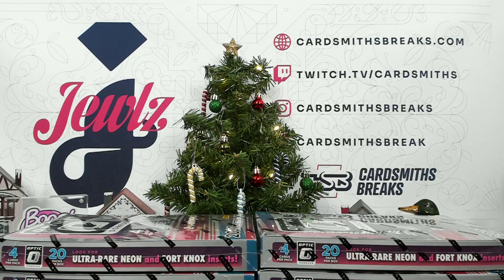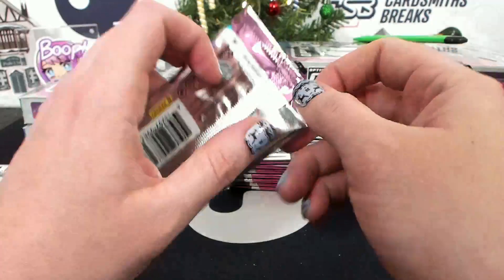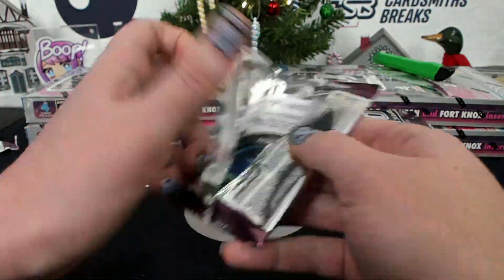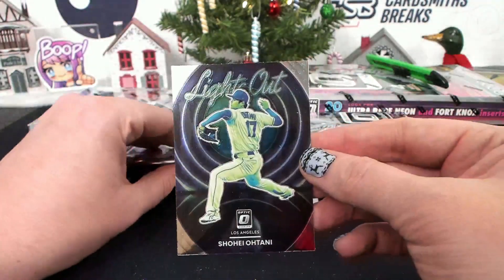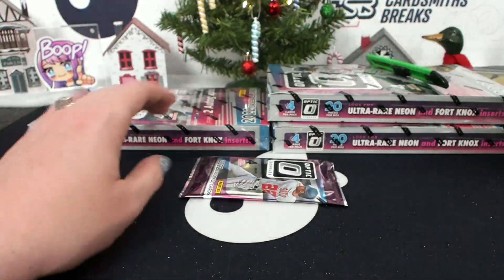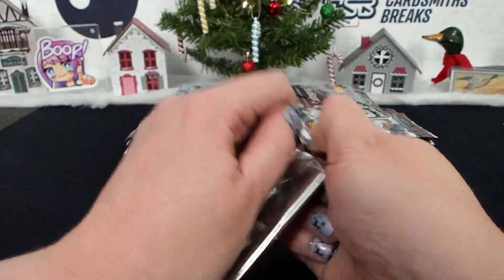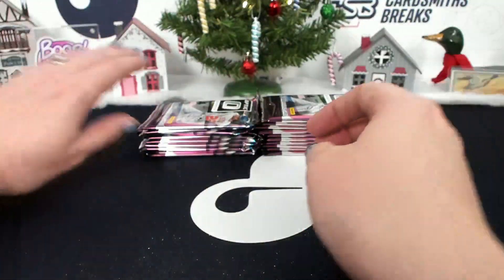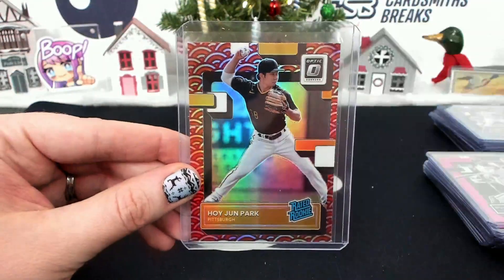2022 Panini Donruss Optic Baseball Hobby 6 Box Break #3